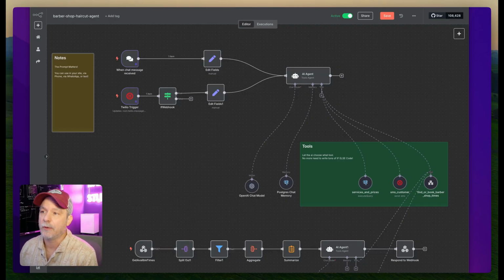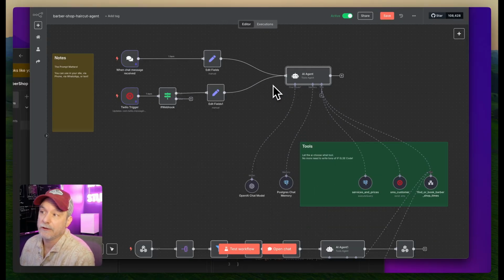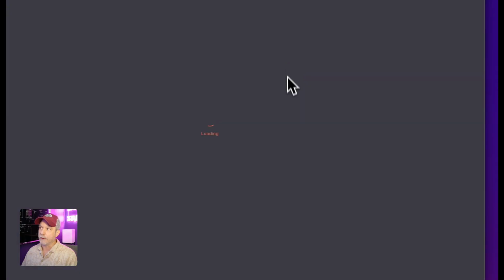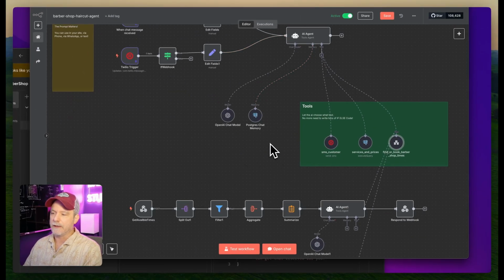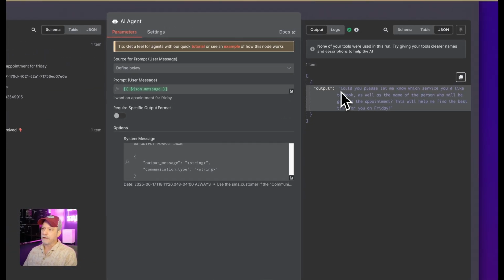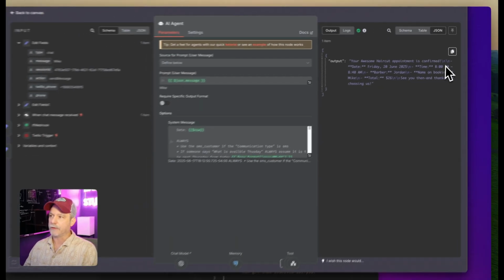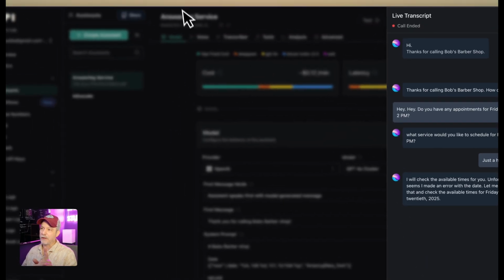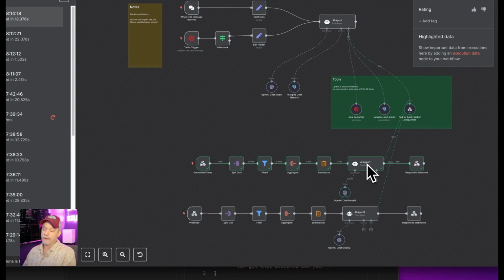How I use Ai Agent Tools in N8N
This video shows how AI agent tools are changing the game for developers. What used to take hours of coding—like managing calendars, web scraping, or querying databases—can now be set up in just a few clicks. I'll walk you through real-time demonstrations, showing you how to harness these agents to not only build applications but also to manage workflows and optimize performance. By the end of this video, you'll have practical examples and the confidence to start using AI agents in your own projects.

## Chapters
[00:00:00] Introduction to AI Agent Tools
[00:01:00] Simplifying Development with AI Agents
[00:02:00] Practical Examples of AI Agent Usage
[00:03:00] What is an Agent
[00:04:00] Real-Time AI Agent Demonstration
[00:05:00] Optimizing AI Agent Performance
[00:06:00] Flexibility and Efficiency of AI Agents
[00:07:00] Wrapping it up
[00:08:00] Conclusion and Future Insights